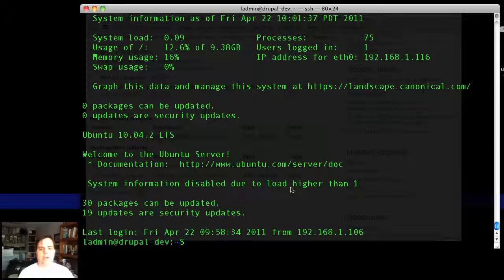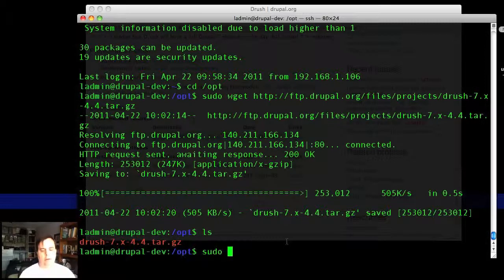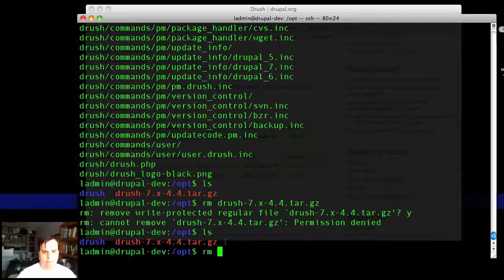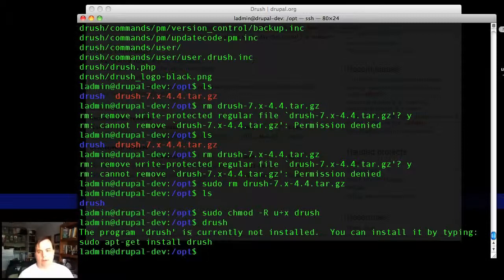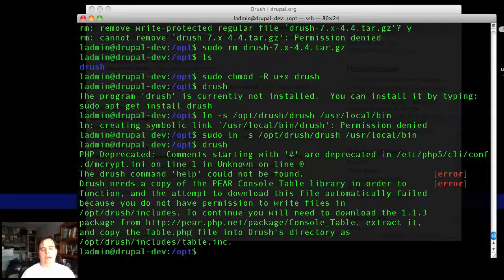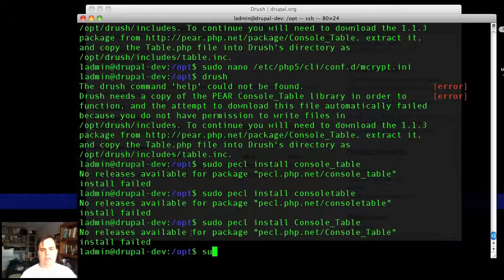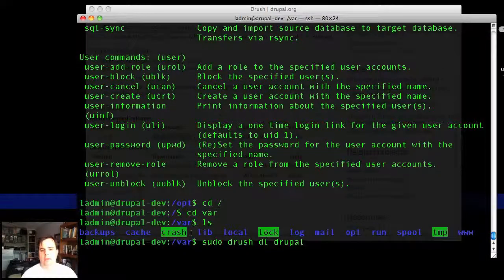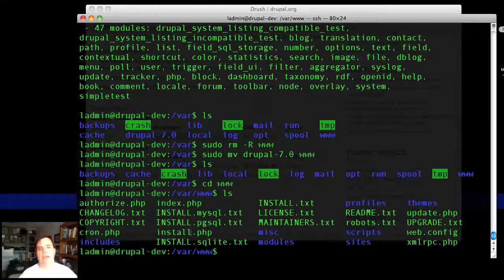Create a Drupal Dev VM part 3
Setup a VirtualBox Virtual Machine using Ubuntu 10.4 lts server in order to host your own Drupal Development Environment.  The third installment goes through installing Drush and using drush to install drupal onto the server VM.  This is last installment of the Create a Drupal Dev VM series.